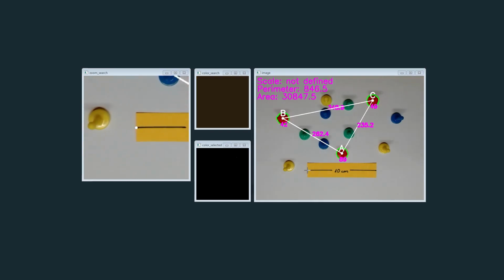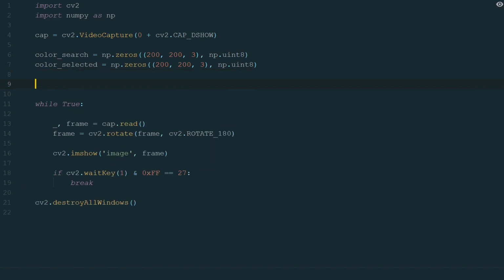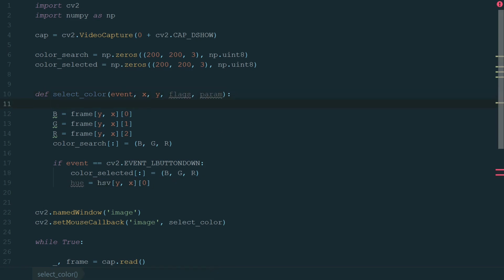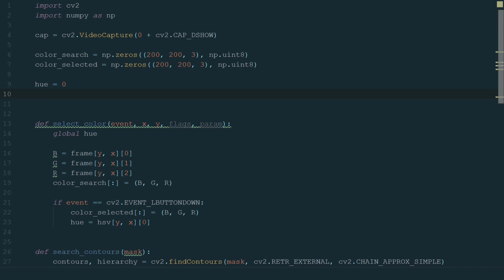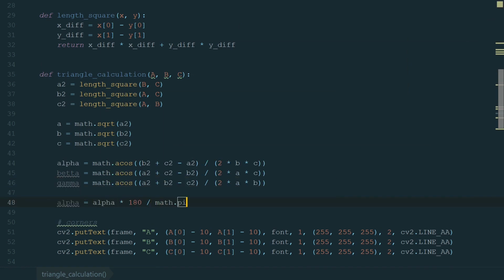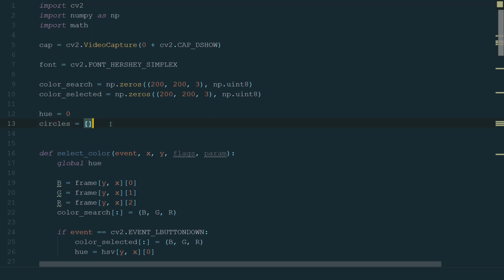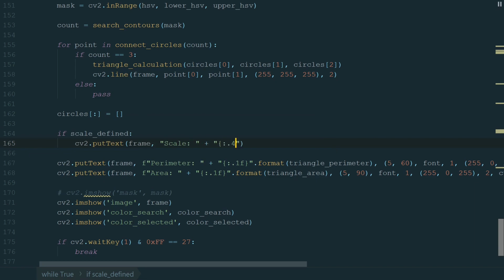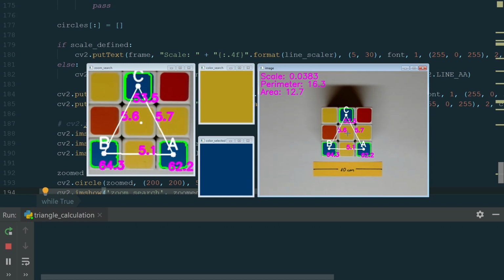Geometry Calculation | OpenCV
Learn how to calculate triangle's dimensions and geometric parameters using OpenCV and Python.

OpenCV
Contours:

---TIMESTAMPS---
00:00 | Intro
00:55 | Video setup
02:22 | Color selection
04:29 | Mask
06:25 | Contours
07:44 | Centroids
08:33 | Triangle. Corners
11:10 | Triangle. Angles
12:24 | Triangle. Lines
13:22 | Triangle. Distances
14:47 | Triangle. Perimeter and area
15:51 | Scale
18:26 | Zoom
20:48 | Outro

---TAGS---
GiovaniCode
Python
OpenCV
Triangle
Geometry
Mouse event types